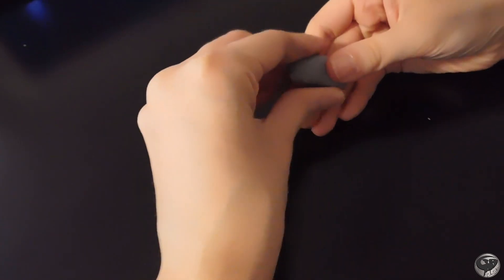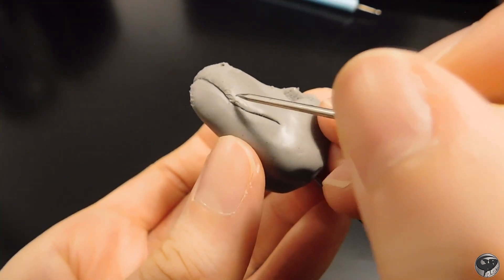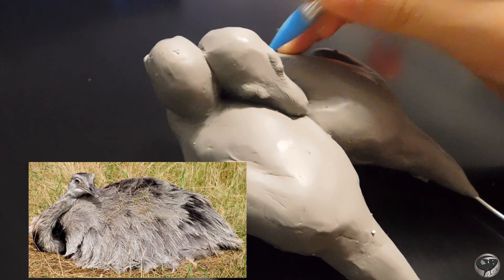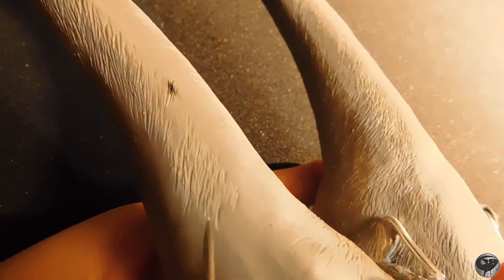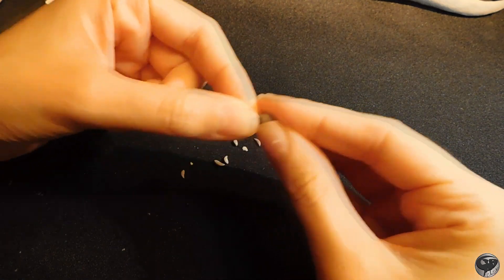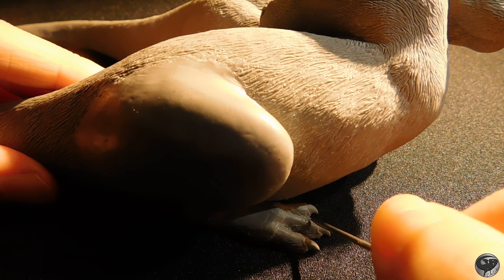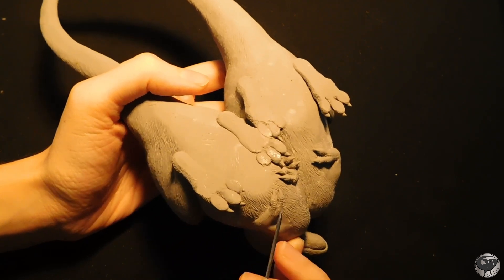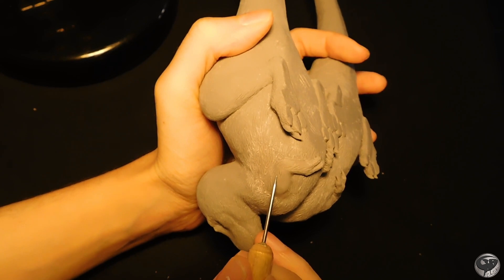Sculpting an extinct creature: Nanuqsaurus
Tyranosaurus rex’s fame has cast a shadow over some of it’s smaller relatives. It is the case for Nanuqsaurus, one of the few dinosaurs that is believed to have lived all year long in the arctic. Here is my take on the appearance of this underrated dinosaur.

I used “Bastion”’s work on Artstation as a reference for the body outline

More about Nanuqsaurus, dinosaurs of the arctic + optimal body size for colder climates: Fiorillo AR, Tykoski RS (2014) A Diminutive New Tyrannosaur from the Top of the World. PLoS ONE 9(3): e91287. Youtube channel “PBS Eons”: When dinosaurs chilled in the arctic”

Tracks of a resting dinosaur: Milner ARC, Harris JD, Lockley MG, Kirkland JI, Matthews NA (2009) Bird-Like Anatomy, Posture, and Behavior Revealed by an Early Jurassic Theropod Dinosaur Resting Trace. PLoS ONE 4(3): e4591.

More about Mei Long: Xu, X., Norell, M. A new troodontid dinosaur from China with avian-like sleeping posture. Nature 431, 838–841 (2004).

More about Changmiania liaoningensis: Yang Y, Wu W, Dieudonné P, Godefroit P. 2020. A new basal ornithopod dinosaur from the Lower Cretaceous of China. PeerJ 8:e9832